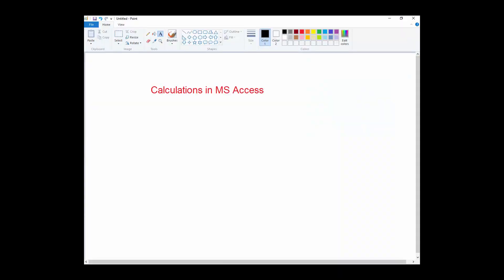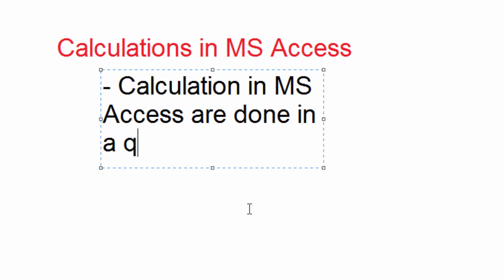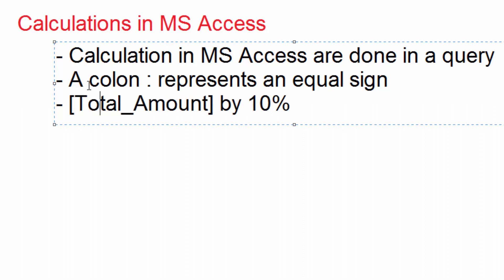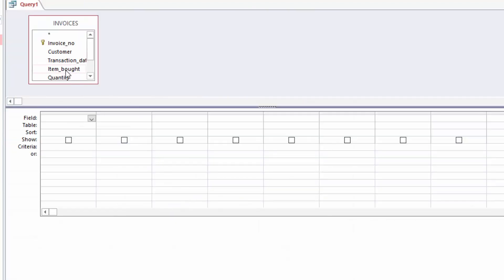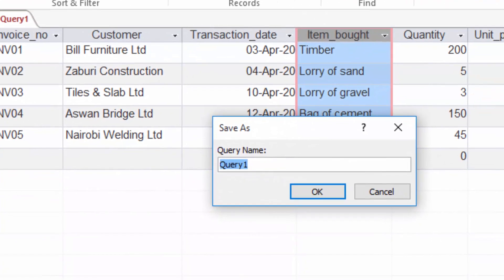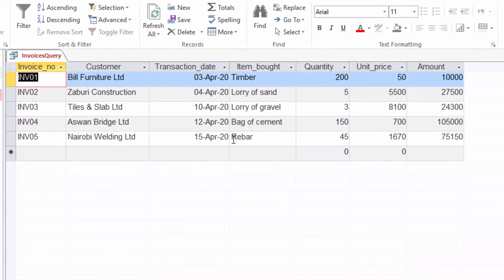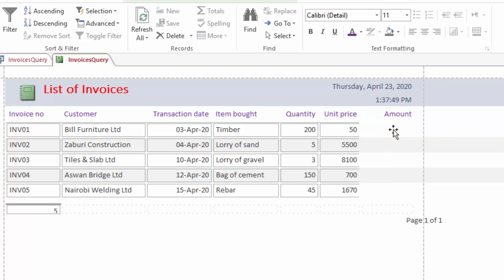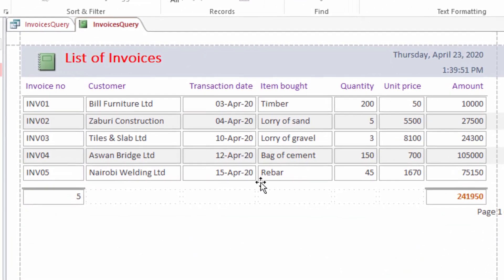Calculations in MS Access Database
This video shows you how to do calculations in MS Access database using query and report.